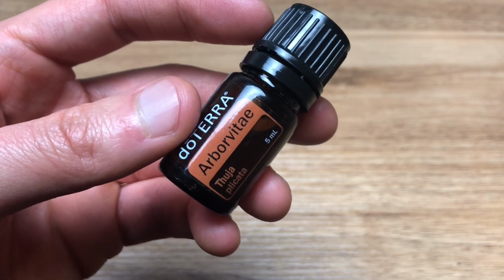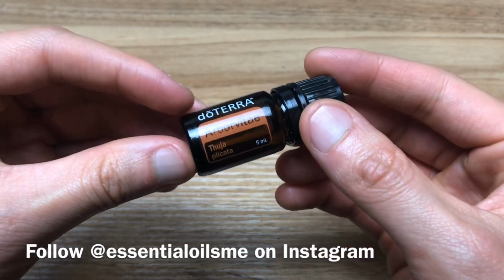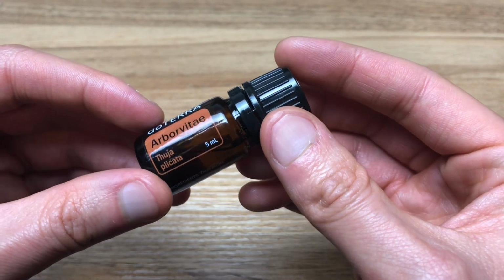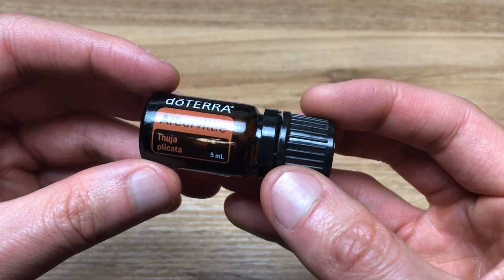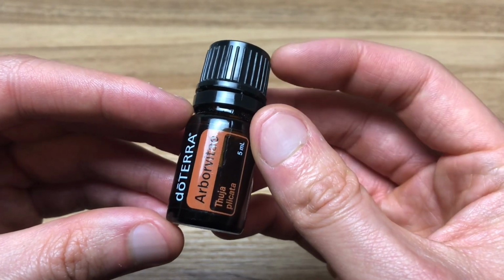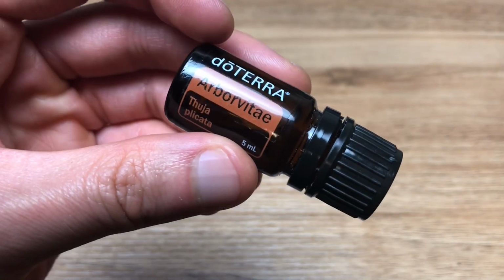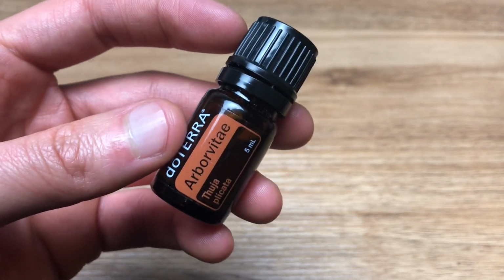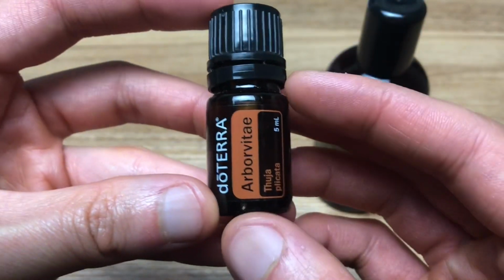Arborvitae Oil: Benefits And Uses From The "Tree Of Life"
Brief Overview
Arborvitae oil from doTERRA has many benefits and uses! Not only is this oil harvested in a sustainable way for the environment, but it's extracted from the "Tree of Life."

The main two uses for Arborvitae oil are aromatically (breathing it in) or topically (if you can point to the spot then you can put it there).

Diluting with the doTERRA fractionated coconut oil when applying topically would also be a good way to help the essential oil absorb better.